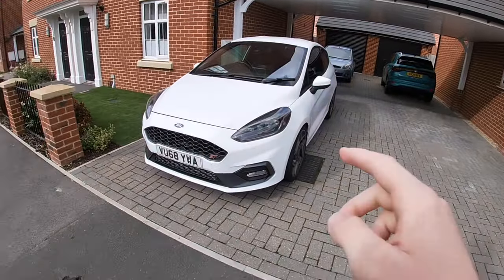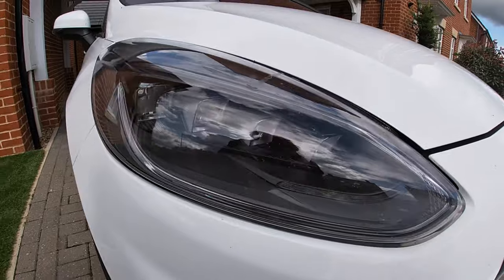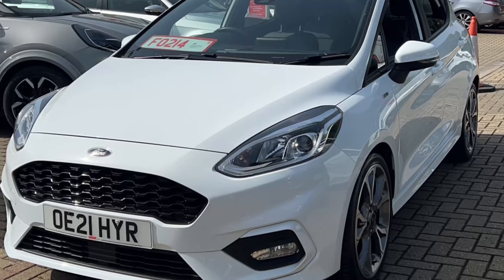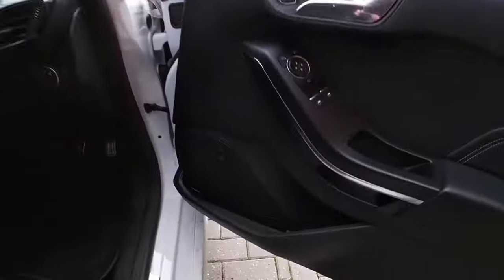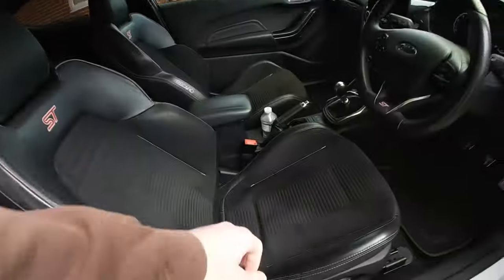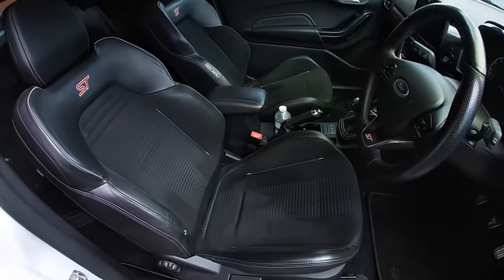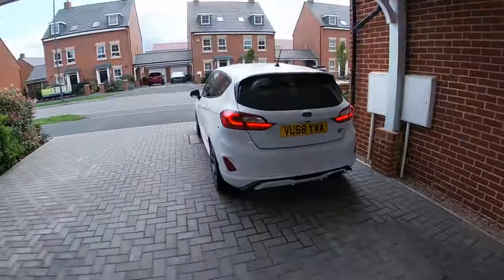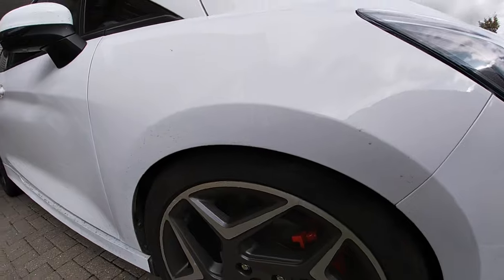All The MODS On My New Fiesta ST!